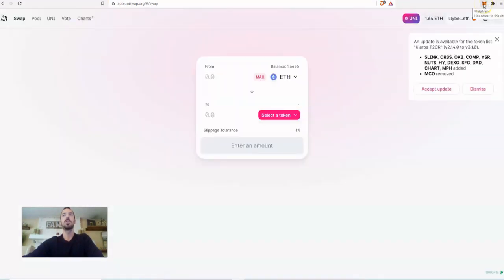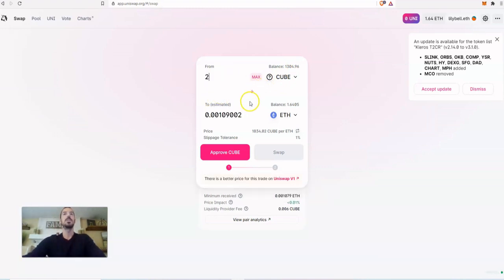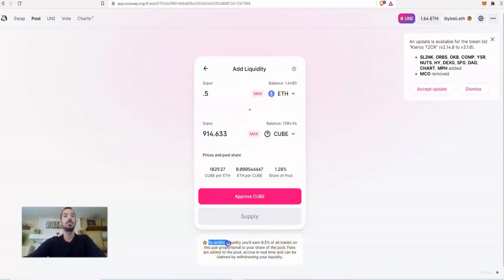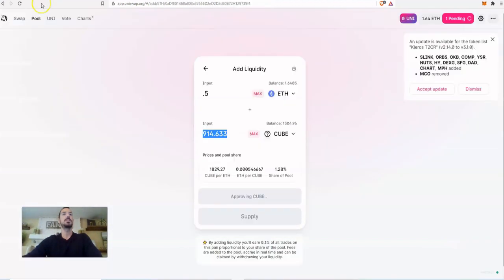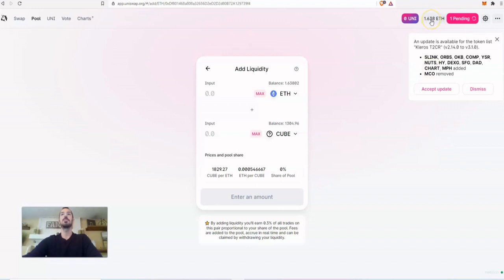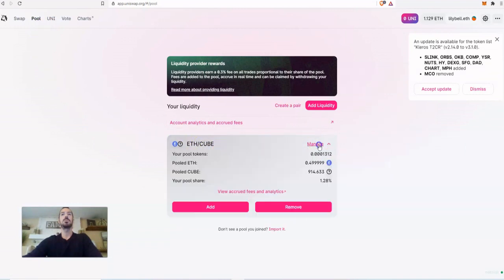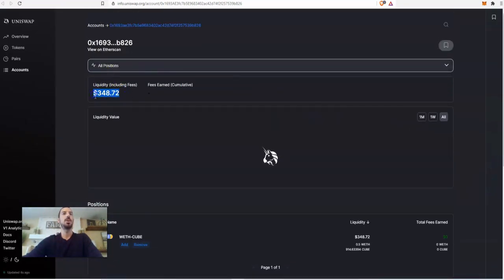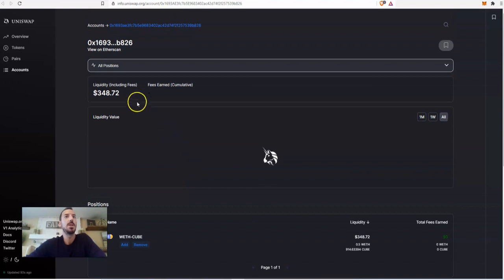Add Liquidity for CUBE tokens on Uniswap with ETH Pair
This video will show how to add liquidity for CUBE tokens on Uniswap with ETH Pair because Uniswap is a decentralized platform that allows users to add their own liquidity for several pairs. SomniumSpace is an emerging VirtualReality platform with software that allows users to interact with VR headsets and buy scarce VRLand on the Ethereum blockchain.

click on Launch App, click on Pool, click on Add Liquidity, then Select a Token, and choose CUBE token. You need to have 50% CUBE and 50% ETH to add liquidity to the pool. The more of both tokens you add, the more of a percentage you get of the pool.

Enter the quantity of ETH and CUBE tokens you want to add to the liquidity pool, then click Supply. You may have to Sign an Ethereum transaction first, to allow Uniswap to interact with your wallet, wait for it to complete. Then click Supply and Confirm Supply and confirm another Ethereum transaction.

Now refresh the Pool page and it will show your CUBE-ETH pair as long as you're still signed into your wallet. Click Manage to see the analytics of your liquidity. Remember, you are allowing people to sell Cubes for your ETH or sell ETH for your Cubes, so your total quantities will constantly vary back and forth as users of Uniswap trade those tokens. Your hope is that both tokens stay the same in price while you collect transaction fees, or that both tokens rise in price to increase your portfolio. If both tokens lower in price then you still earn fees in the process.

You can easily Add or Remove any percentage of your pool liquidity with another Ethereum transaction.